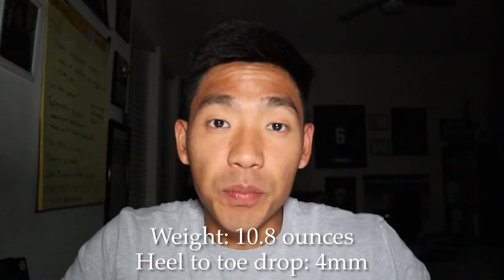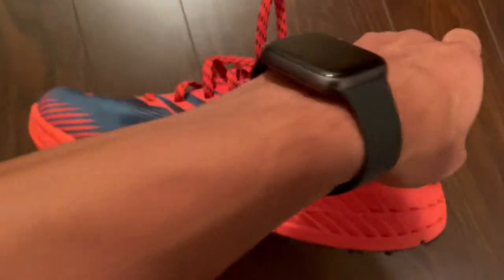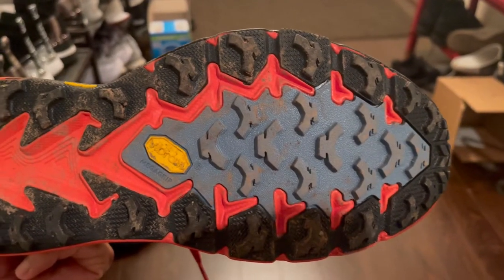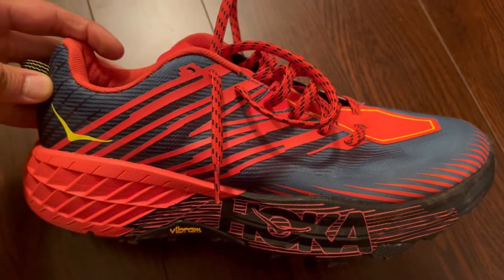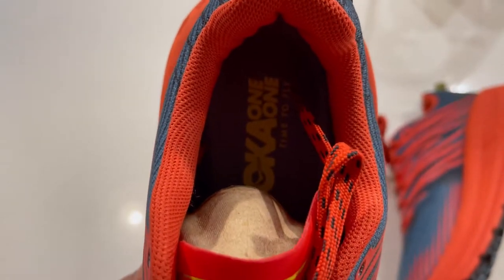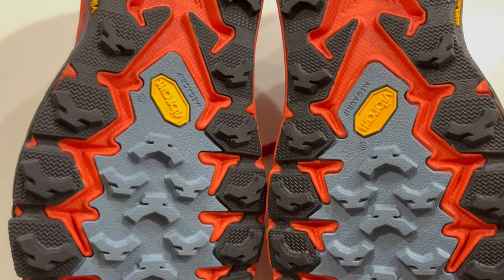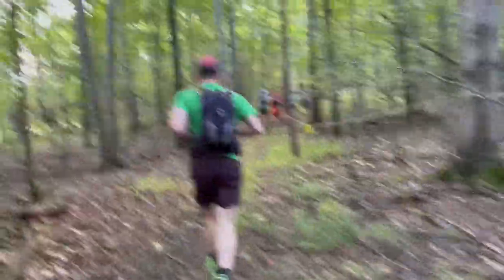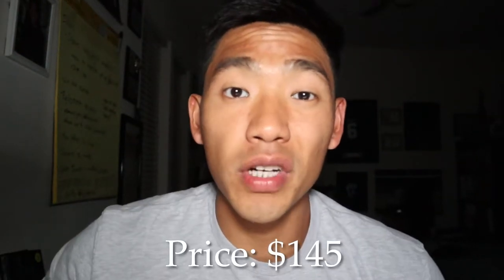Hoka One One Speedgoat 4 Review | The Best Trail Running Shoe?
In this video I discuss what shoes I used for my 100 mile ultra marathon. The Hoka One One Speedgoat 4's are one of the most comfortable trail running shoes I have tested. These shoes helped me complete my first 100 mile ultra marathon.